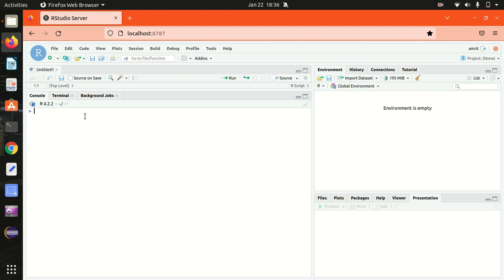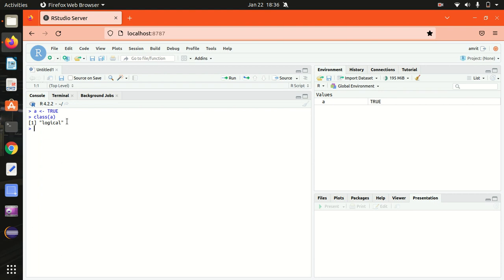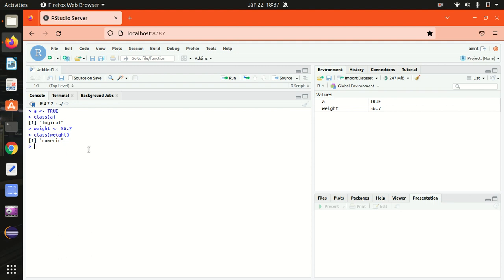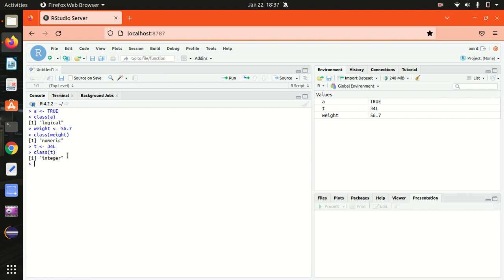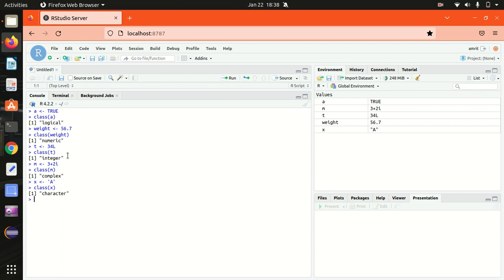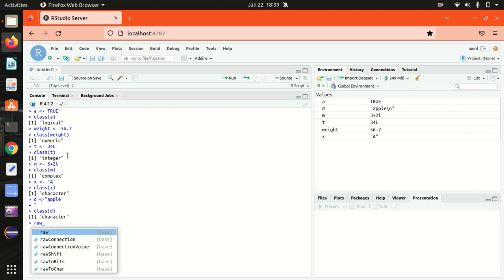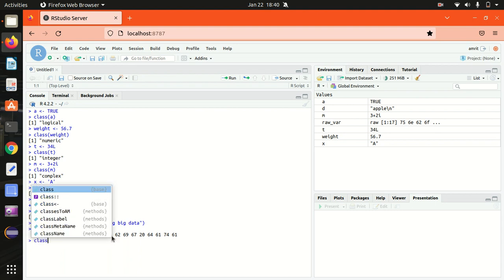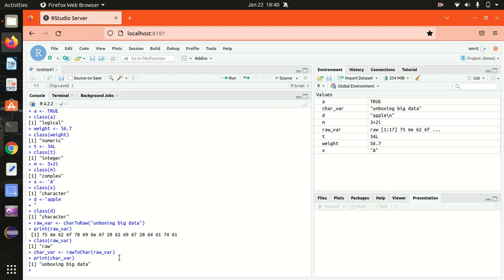R Tutorial #4 Working with data types in R programming language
R supports different data types : integer, numeric, logical, complex, character and raw